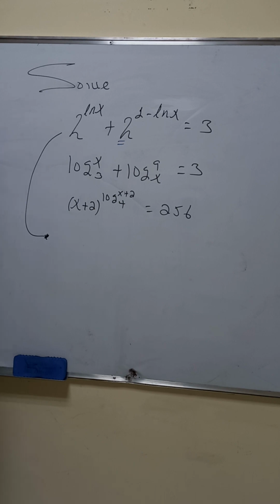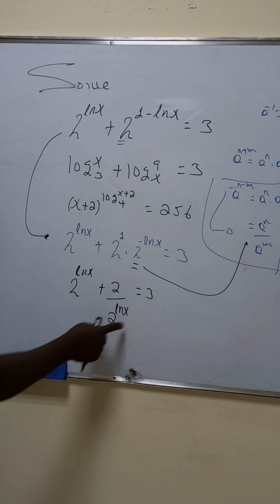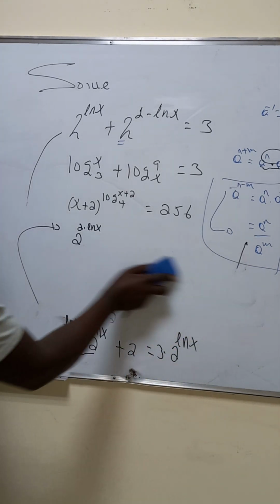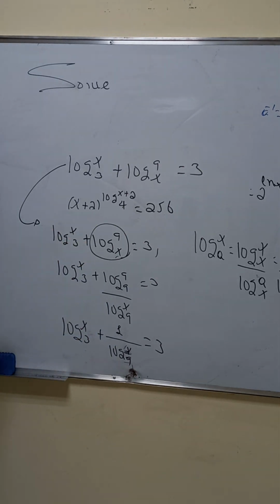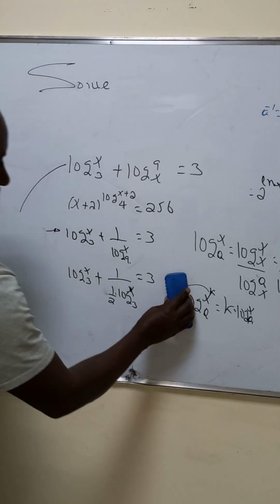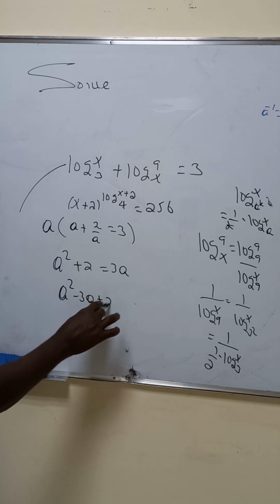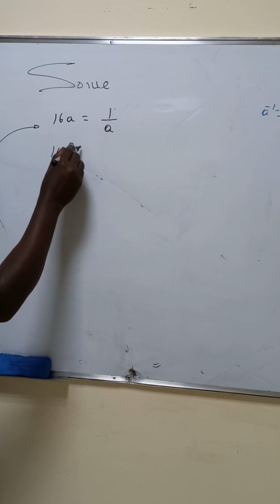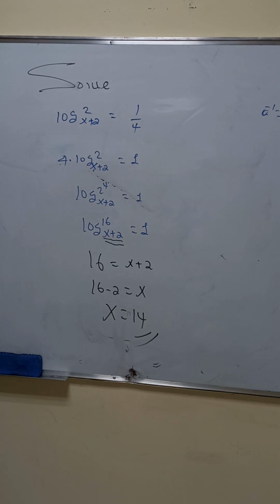Learn how to solve the most viral math questions of exponential and logarithmic problems.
In this video, You will learn how to solve the most viral math questions of exponential and logarithmic problems.